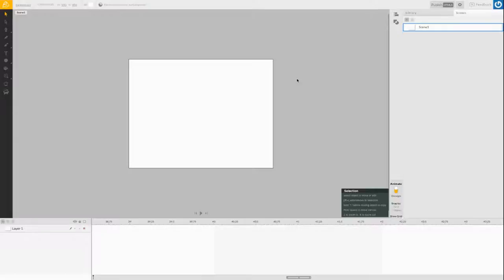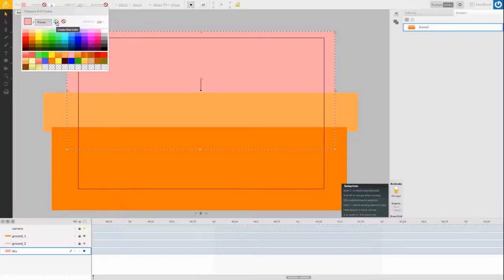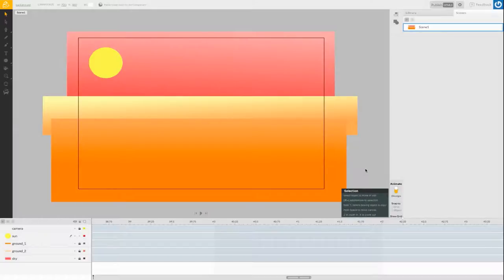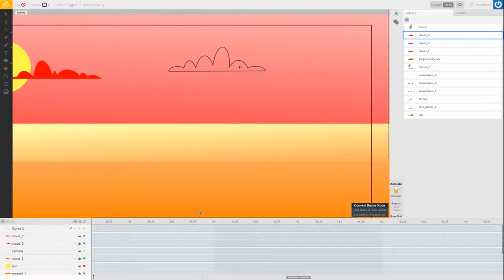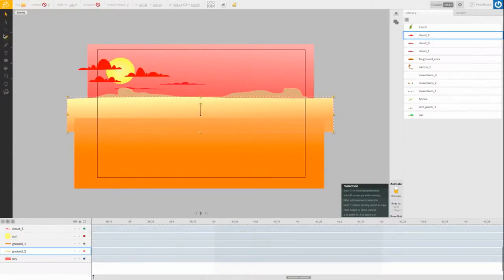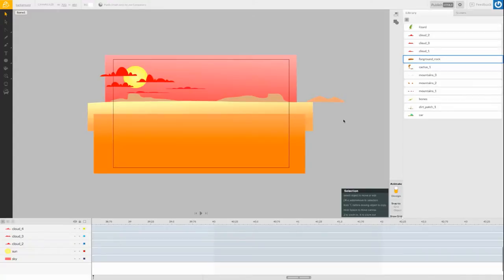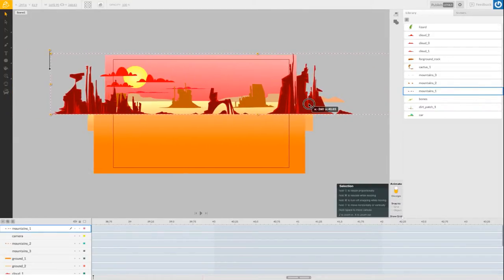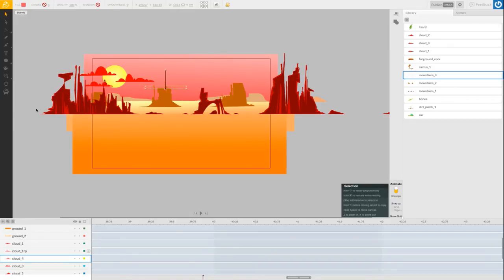Creating a Panning HTML5 Background - Part 1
This is the first installment of a five-part video tutorial that will walk you through the creation of a multi-planed, multi-layered panning background. Our animator will demonstrate each step of the design and animation process!

The background was created in Animatron, of course, but the principles and techniques you'll learn are relevant across all animation tools - perfect for beginners.

First up, in Part 1: using vector shapes, the pen tool, and gradients to build the background's foundation.